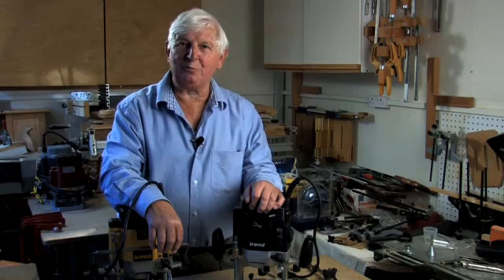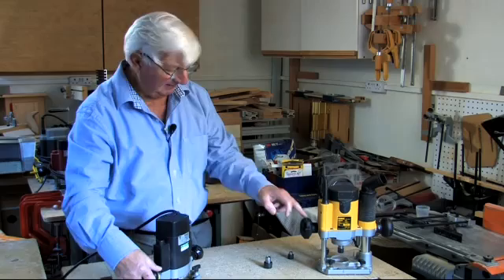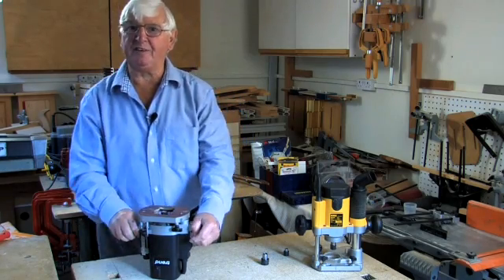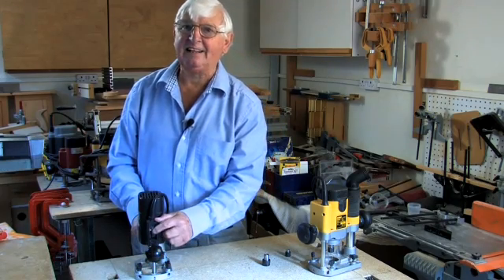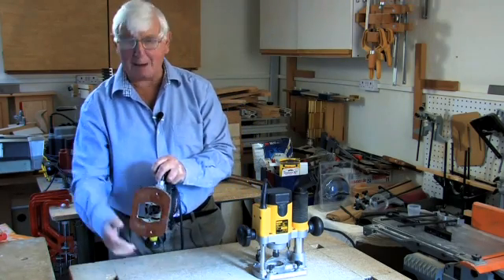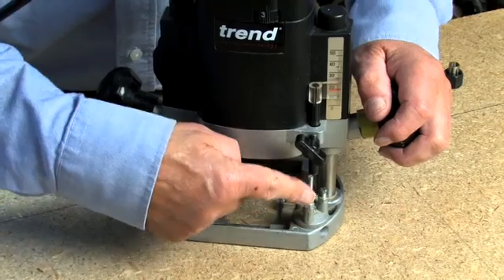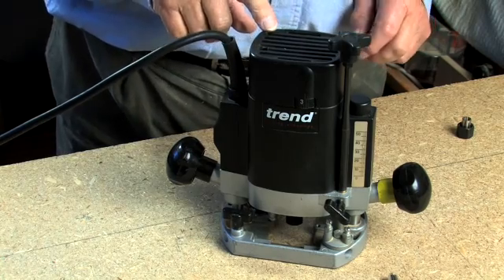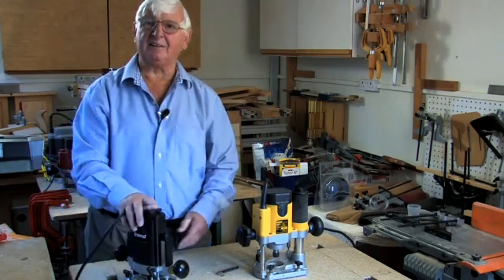Introduction to Routers: Part 2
Using Trend's T5 router as a starting point, Ron takes an in-depth look at the different elements that make up the modern router. There is more to the router than you might think and Ron doesn't miss a beat here. This episode covers switches, plunge depth and the little known about and often under utilised fine height adjuster that is available for some routers.